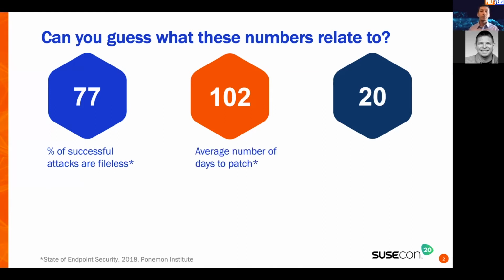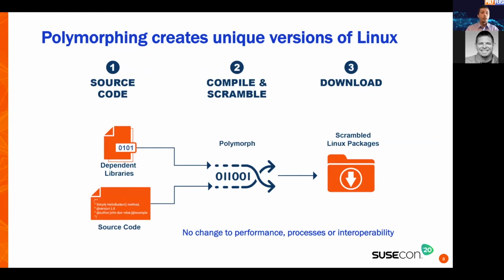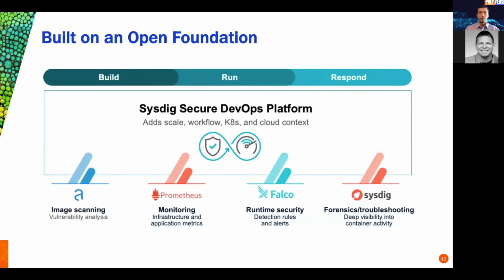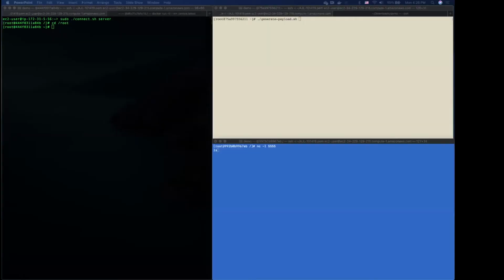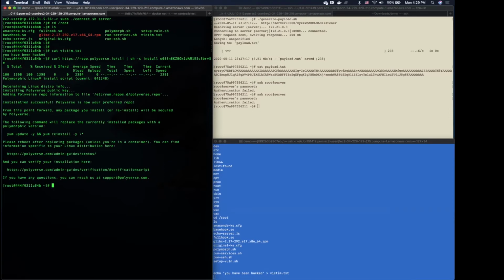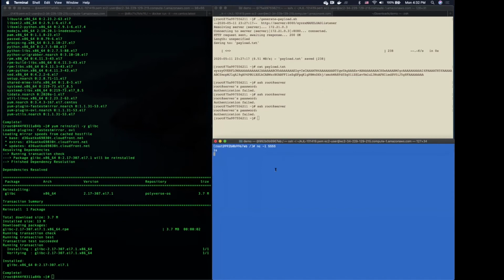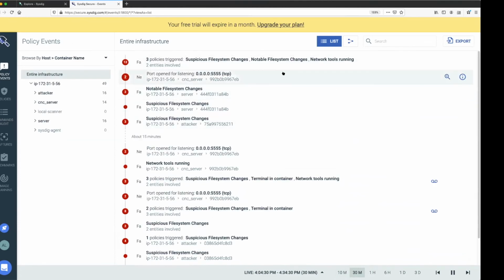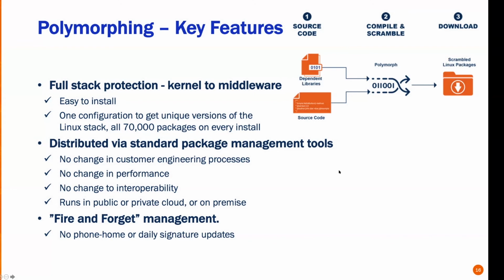SPO-1499: How to secure your containerized and Kubernetes based workloads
In this session Polyverse and Sysdig will show you how to secure your containerized and Kubernetes based workloads.  Polyverse will show you the power of polymorphism applied to Linux binaries while Sysdig will demonstrate the rich security details gleaned from system calls during a security event.  We will also show how to detect a zero-day cyber-attack.